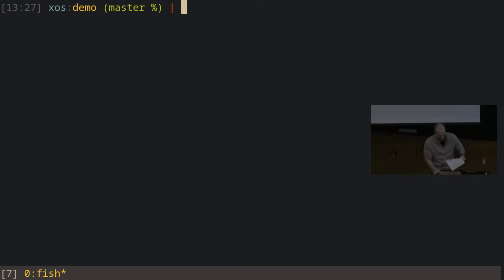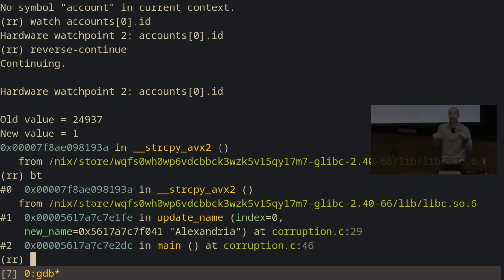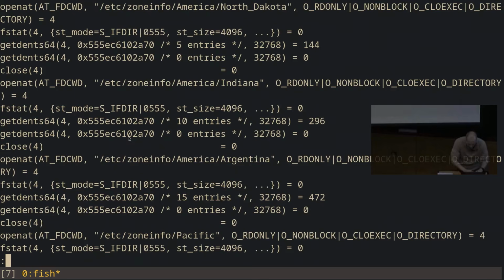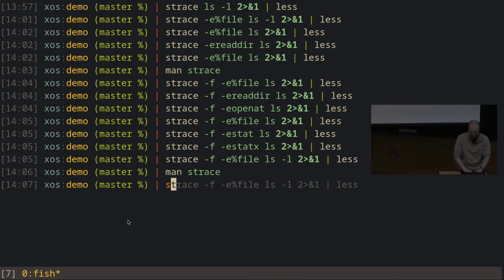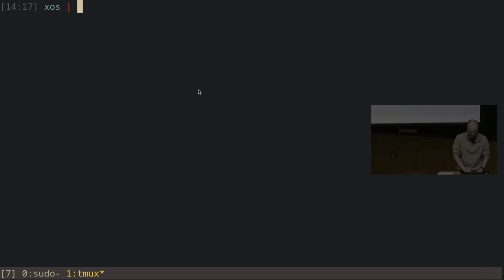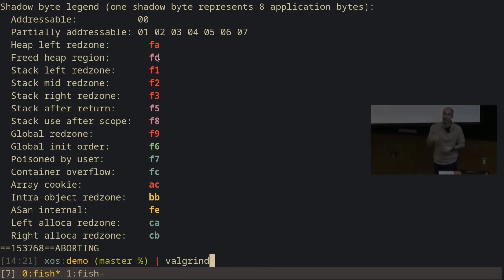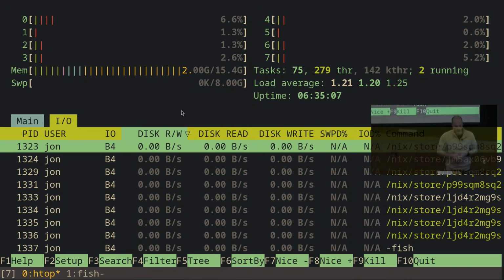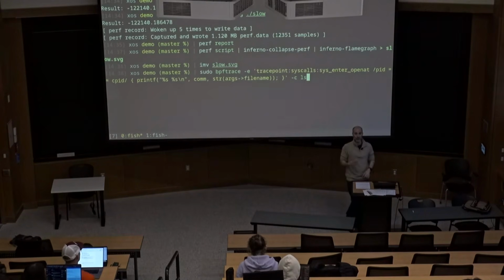Lecture 4: Debugging and Profiling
You can find the lecture notes and exercises for this lecture

0:00:00 - Introduction
0:00:11 - Debugging
0:07:58 - Record-Replay Debugging
0:24:36 - System Call Tracing
0:35:15 - bpftrace and eBPF
0:43:45 - Network Debugging
0:46:49 - Sanitizers
0:50:56 - Valgrind: When You Can't Recompile
0:52:35 - AI for Debugging
0:54:42 - Profiling
0:55:05 - Timing
0:58:33 - Resource Monitoring
1:01:24 - Visualizing Performance Data
1:12:40 - Conclusion